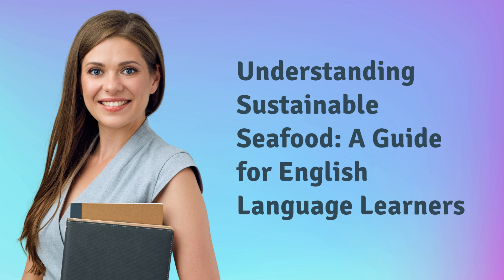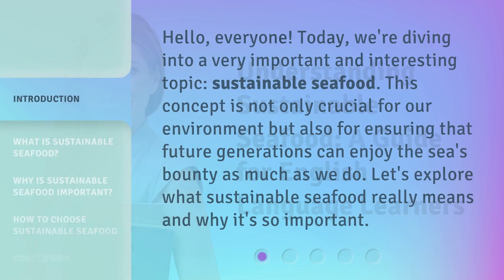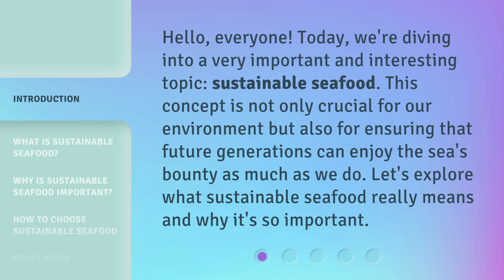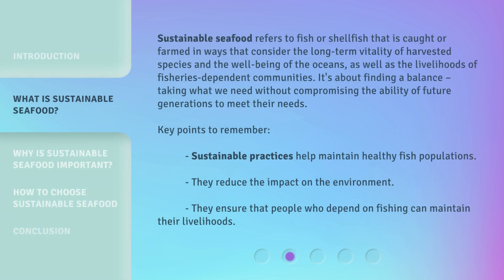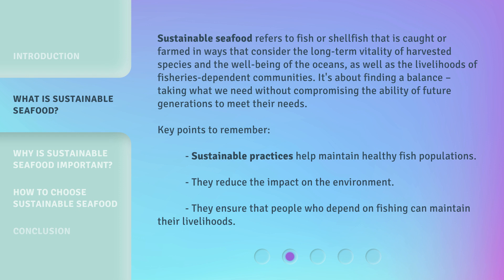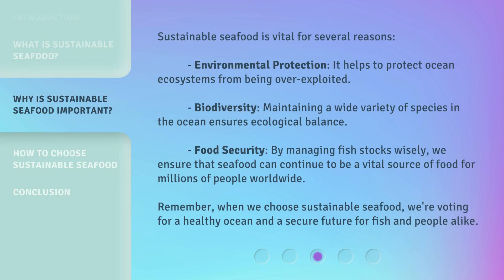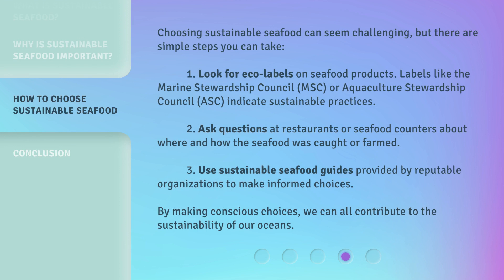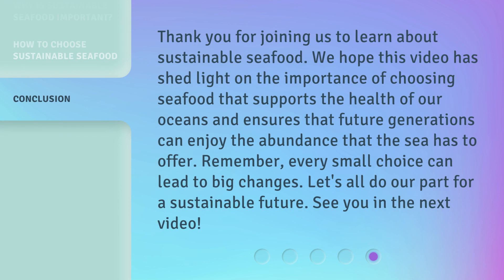Understanding Sustainable Seafood: A Guide for English Language Learners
Sustainable Seafood Simplified • Join us as we break down the complex topic of sustainable seafood in a way that is easy to understand for English language learners. Learn how to make environmentally conscious choices when it comes to seafood consumption.

00:00 • Introduction - Understanding Sustainable Seafood: A Guide for English Language Learners
00:32 • What is Sustainable Seafood?
01:12 • Why is Sustainable Seafood Important?
01:51 • How to Choose Sustainable Seafood